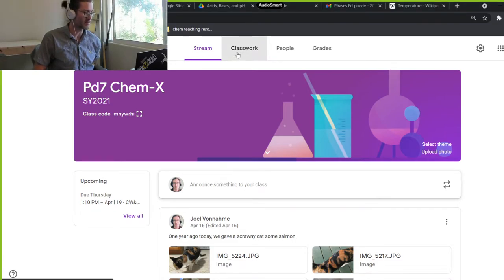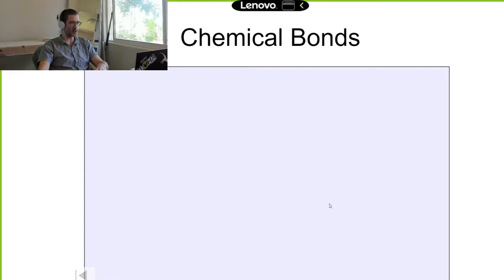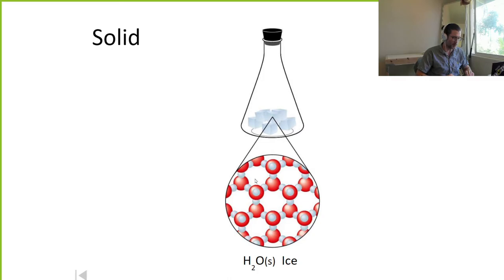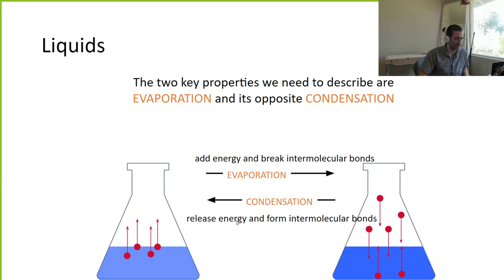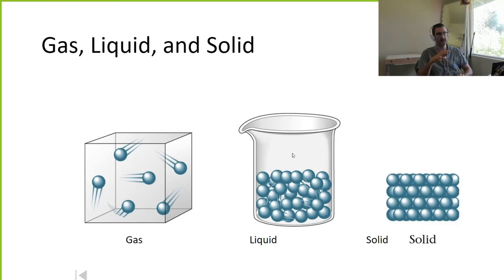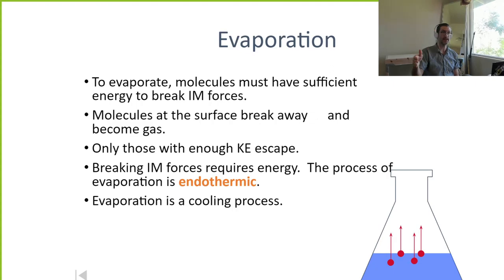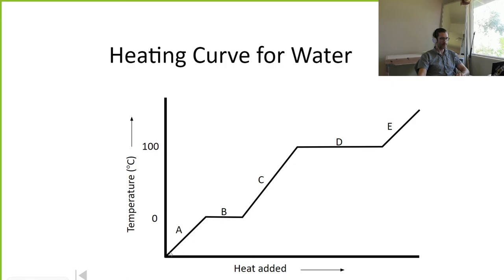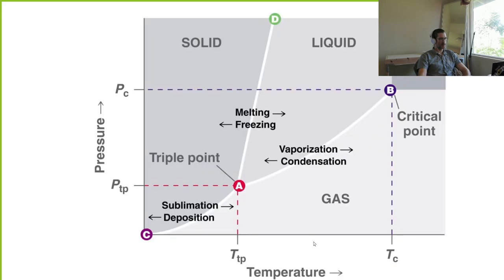April 19-20, Intro to Phase changes